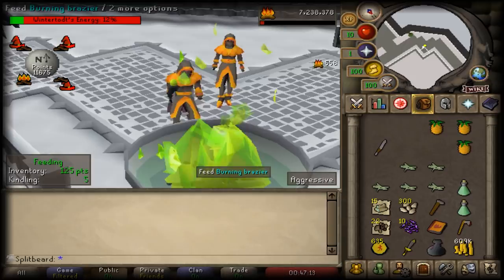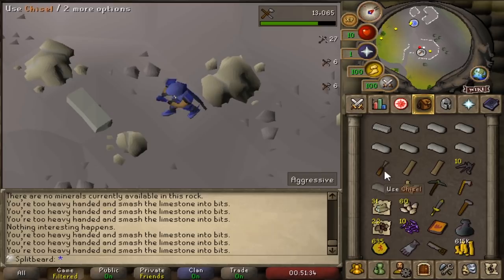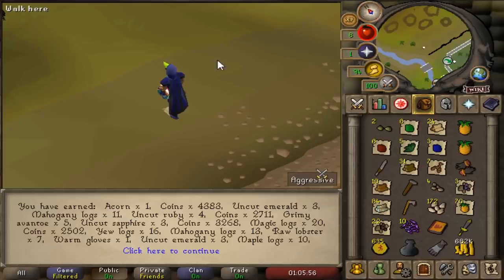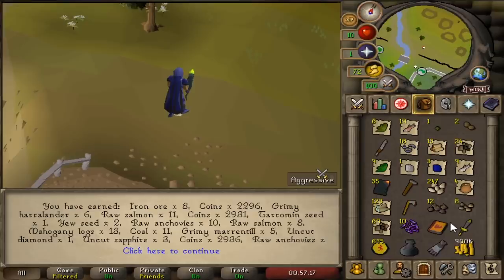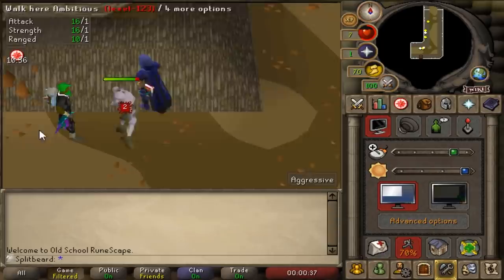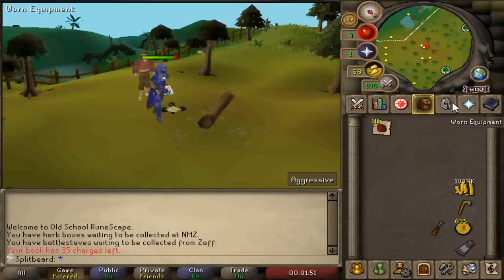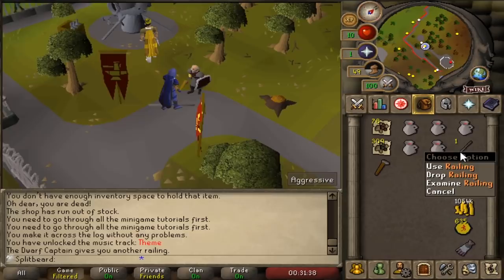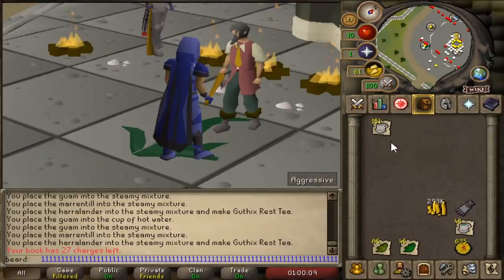Wintertodt, The Backbone of my Account | #4